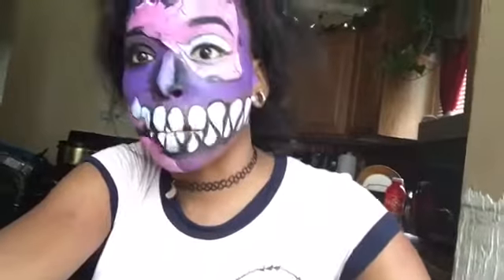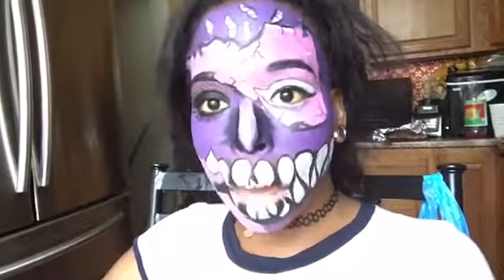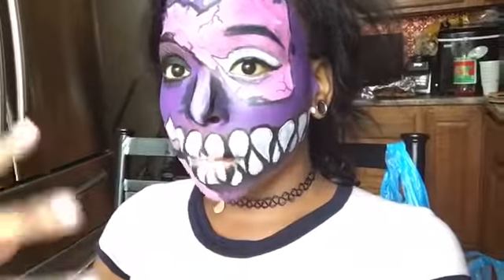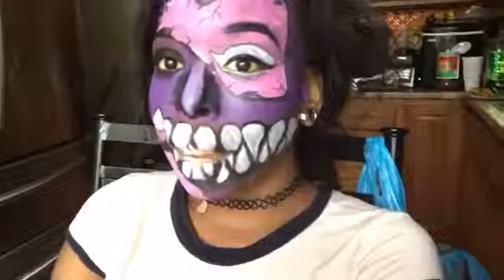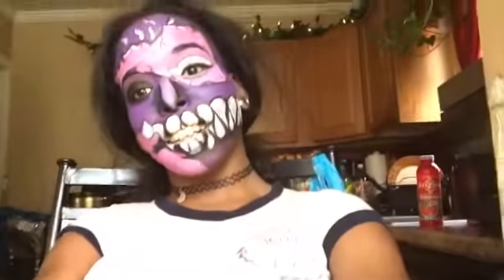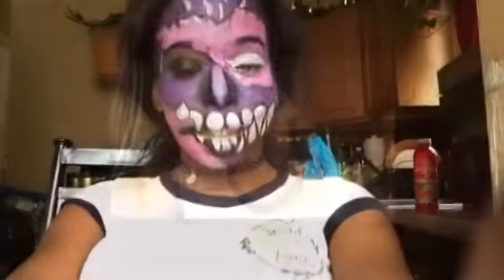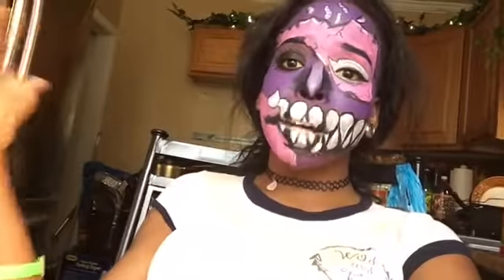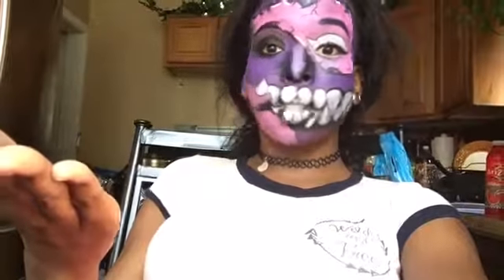Copy of Makeup 101💄